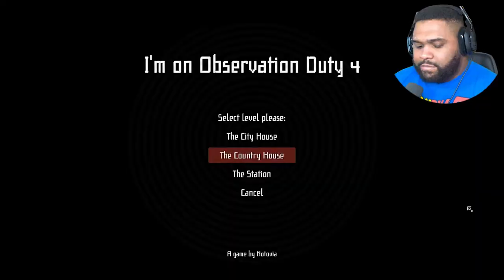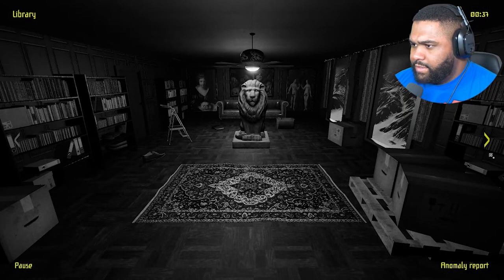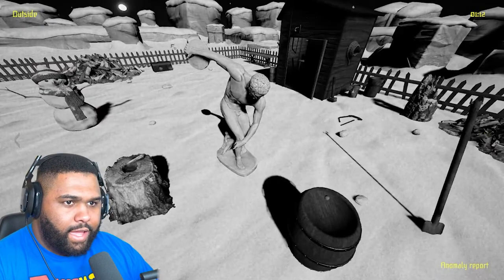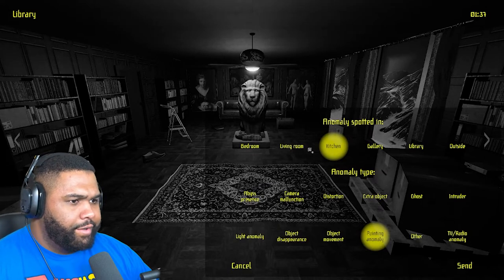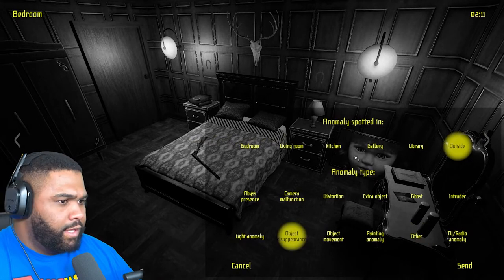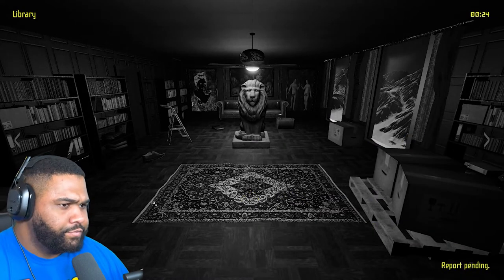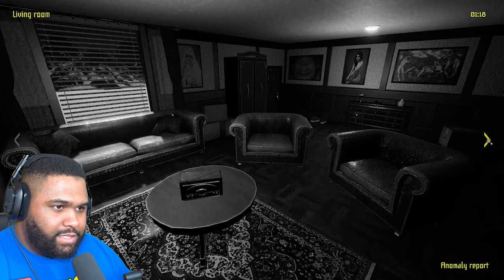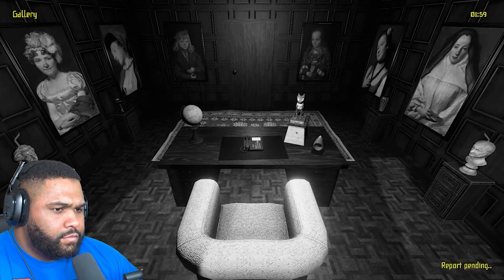ONE OF THE HARDEST MAPS YET!! | I'm On Observation Duty 4 Part 2 (The Country House)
We're back on observation duty 4 and this time we are at the country house! Help me find these anomalies because we all know I'm blind!

It helps the channel way more than you realize!
Follow Ya Boy All Socials!
Want to support? (Channel Tip Jar💲)